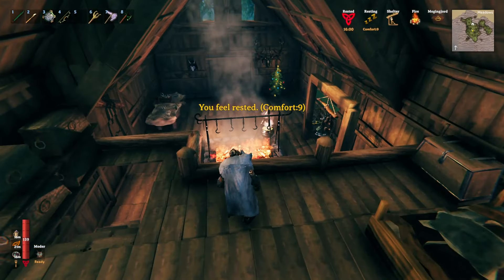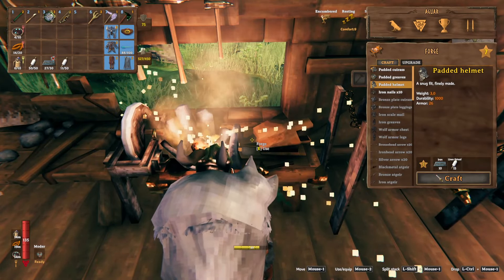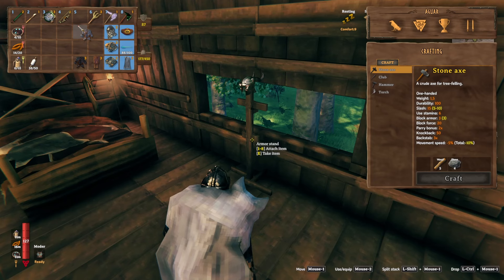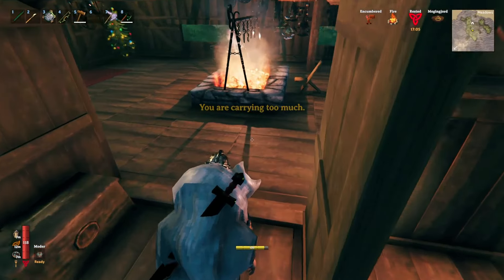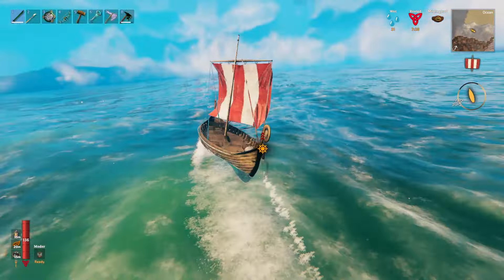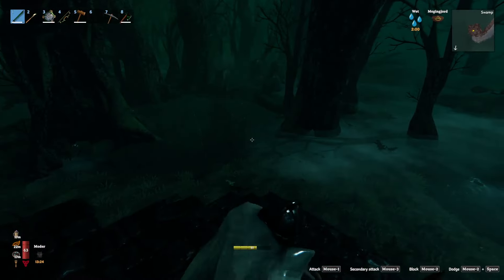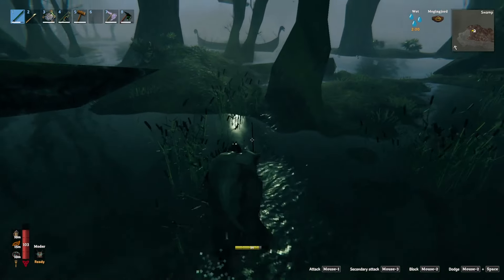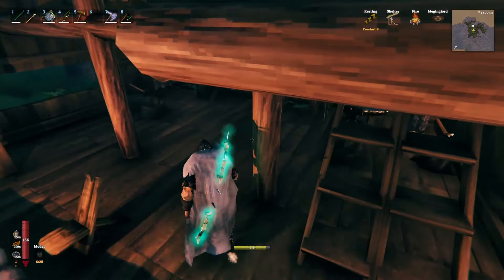Totally dripped out | Valheim #61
Welcome back to Valheim! In this Episode, i first build myself the last piece i need for the padded armor before going off on a grand Adventure, raiding two sunken Crypts aswell as defeating a Monster in the Sea!